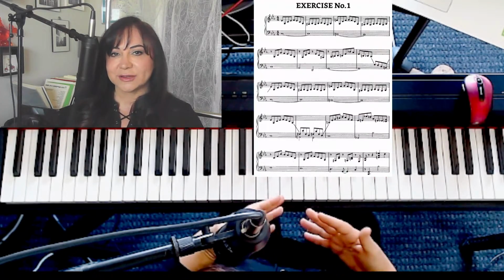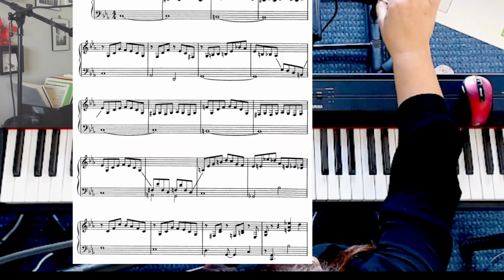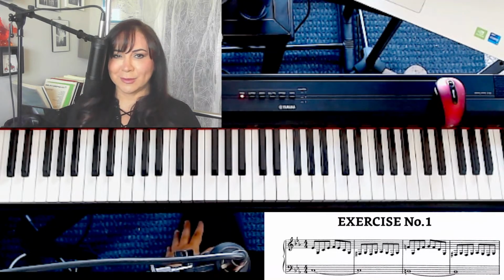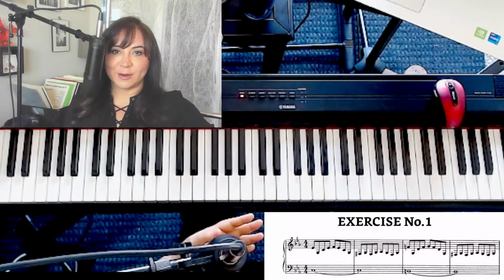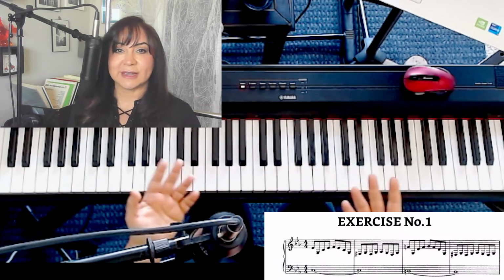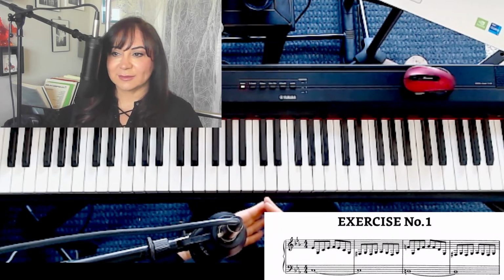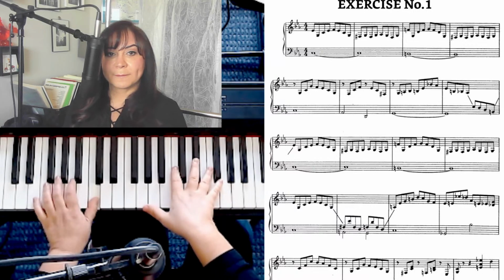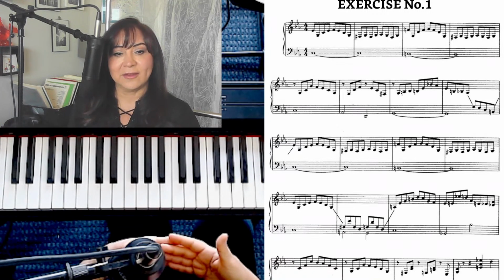Oscar Peterson Jazz Exercise #1 | LIVE PRACTICE SESSION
Join me in this fun, no-pressure hang out where I practice Oscar Peterson's Jazz Exercise #1. I'll explain my process and answer your questions.